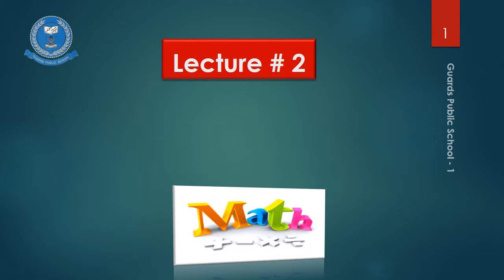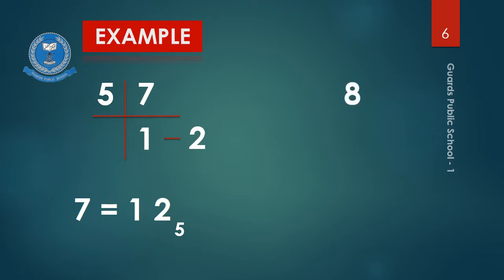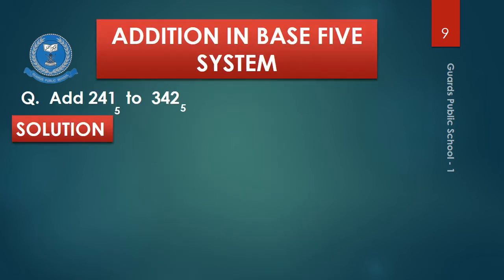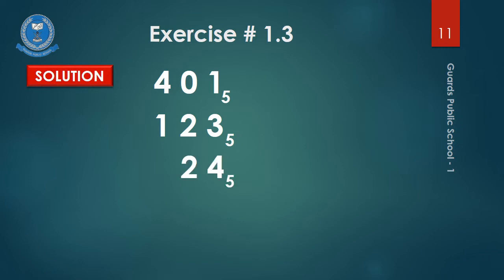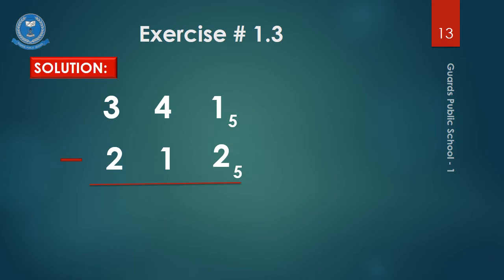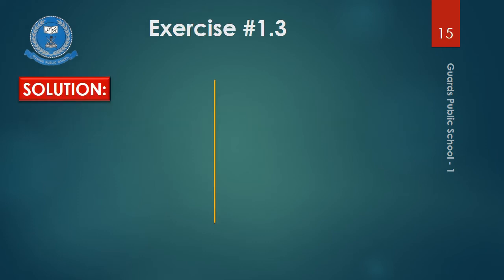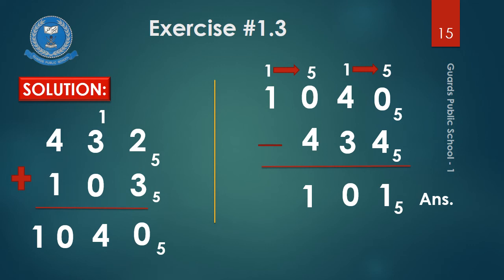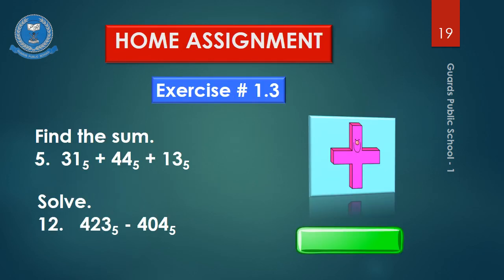Lecture # 2 Maths - 9 General